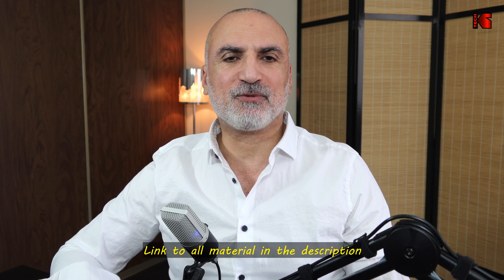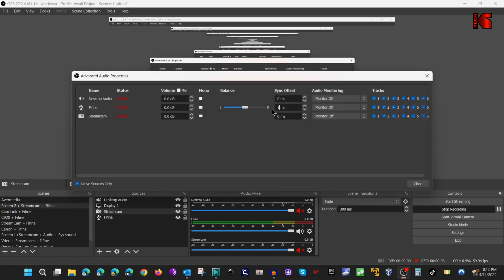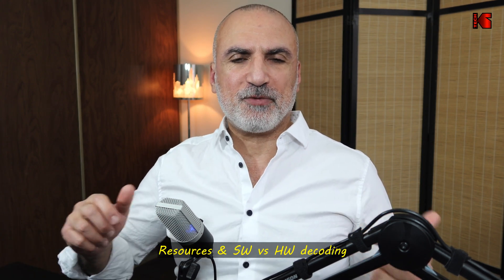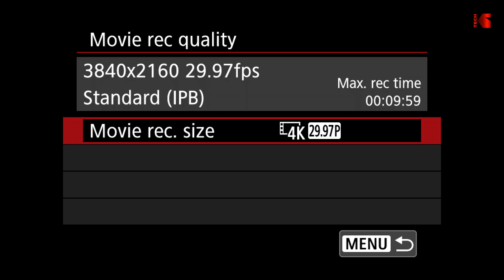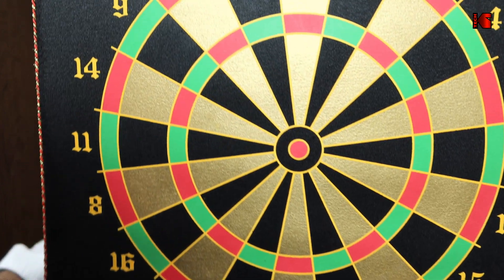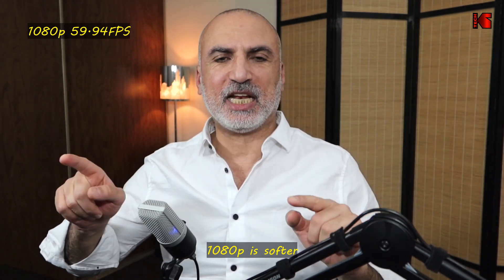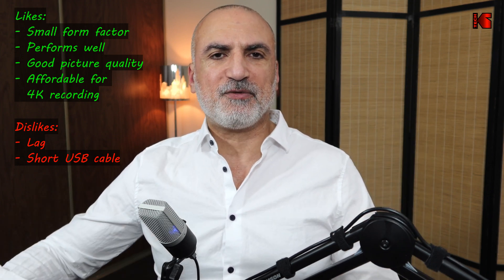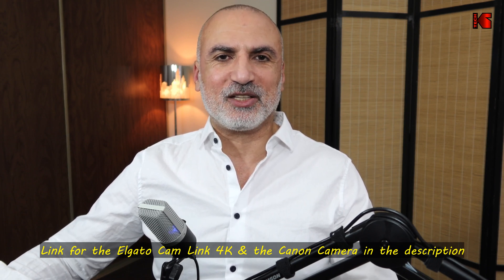Real 4K test of the Elgato CamLink 4K video capture card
Testing the 4K capabilities of Elgato Cam Link 4K vs 4K Raw camera footage and vs 1080p. 4K Capture card test & review
Link to Elgato Cam Link 4K
Link to Canon PowerShot G7X mark III
Link to Micro HDMI cable

00:00 Intro & video topics
00:51 Lag test
02:30 Resources & SW vs HW decoding
03:16 Raw footage vs Elgato Cam Link 4K
03:36 Overheat problem
04:58 4K vs 1080p
06:01 Likes & dislikes

elgato camlink 4k test